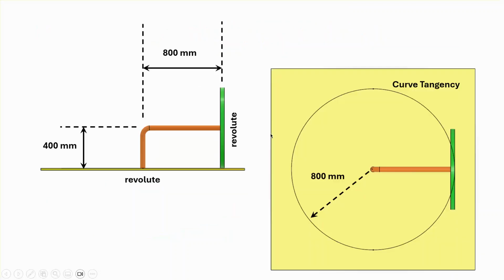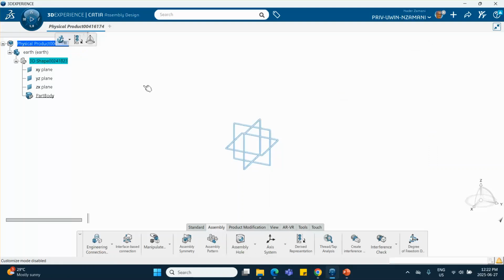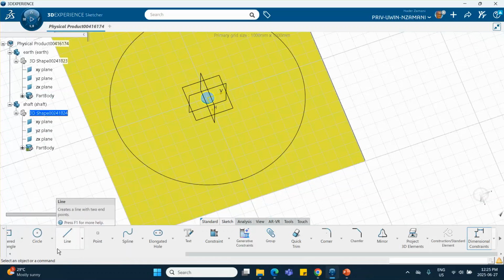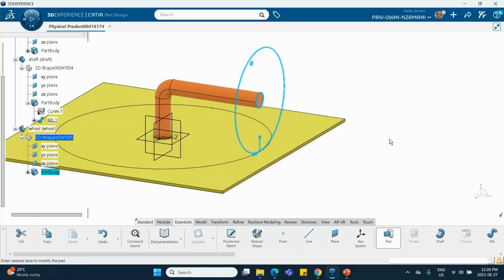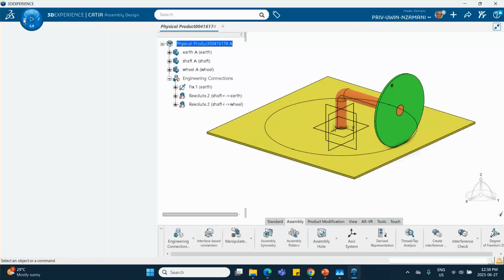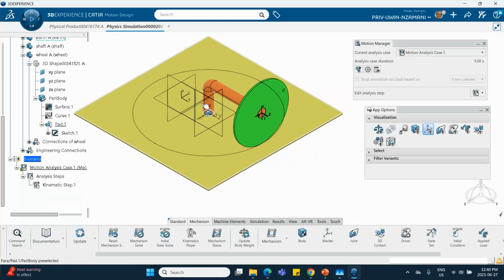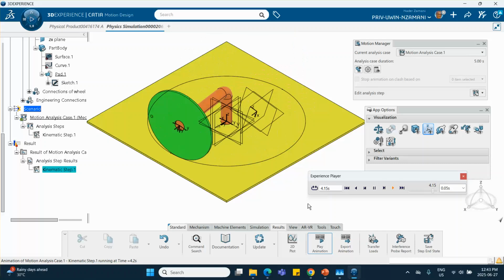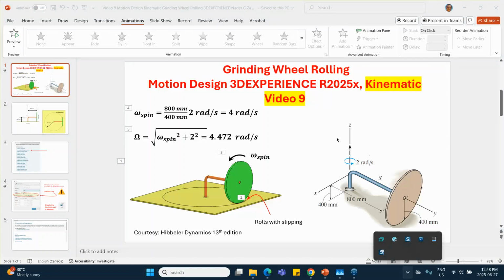Video 9 Motion Design Kinematic Grinding Wheel Rolling 3DEXPERIENCE Nader G Zamani